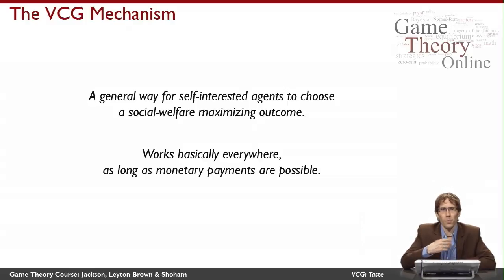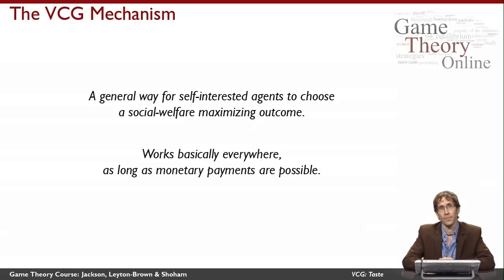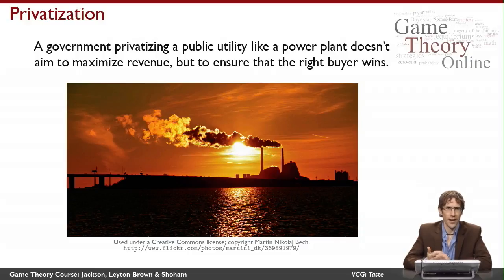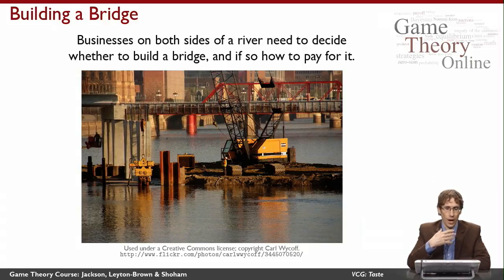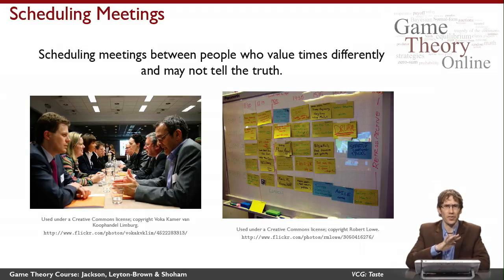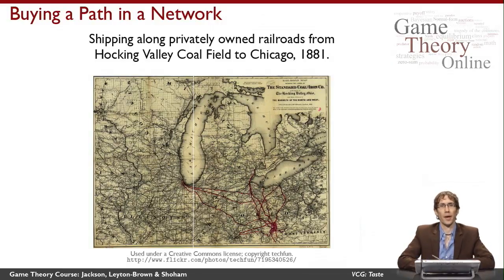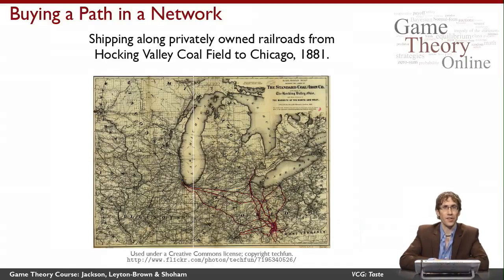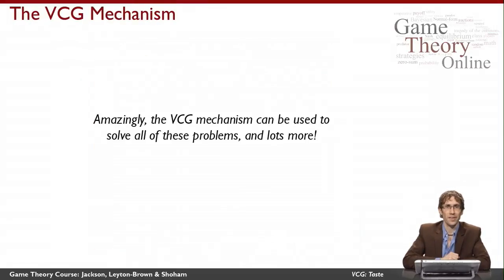GTO 9 1 VCGTaste rev 05 14 13